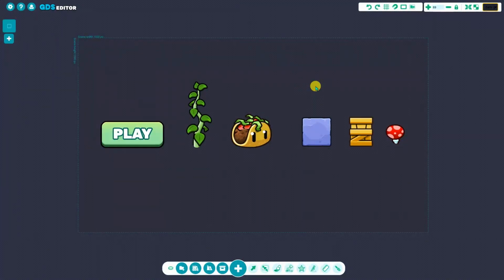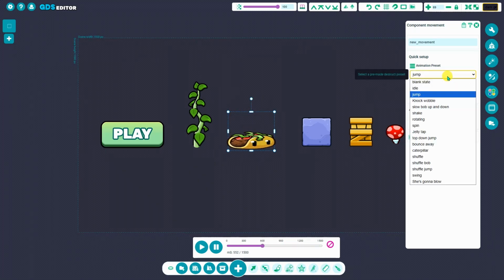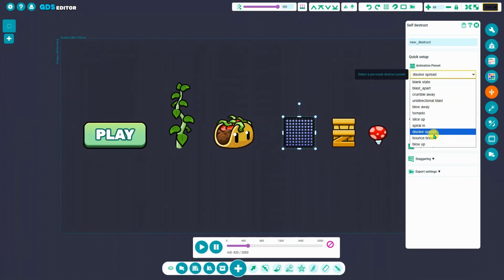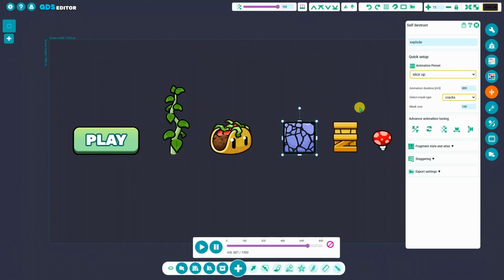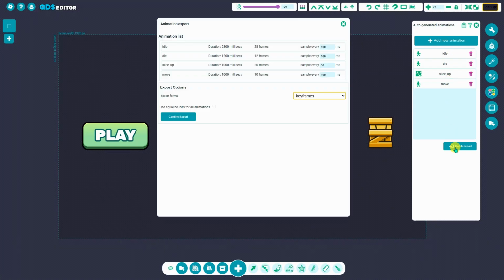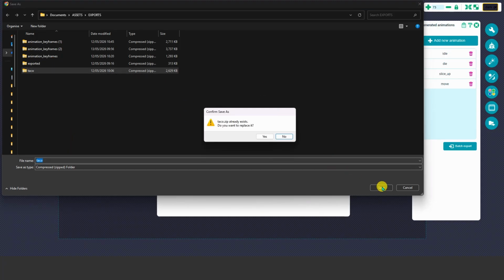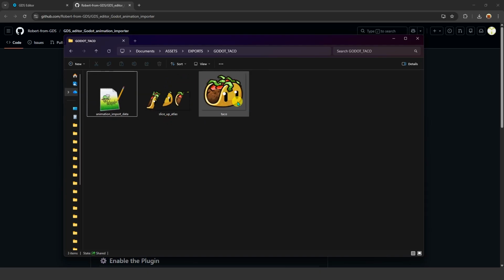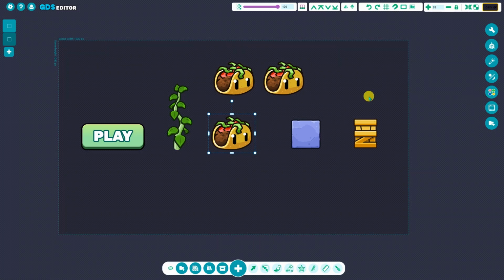How to destroy your 2d game assets. GDS editor auto animation preview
This is a brief preview how to use the simple auto generated animation tool on GDS editor: